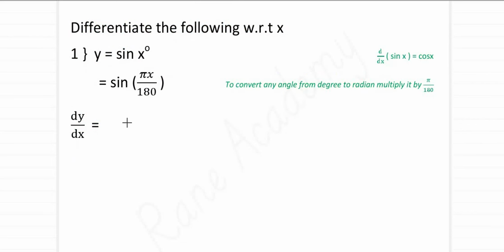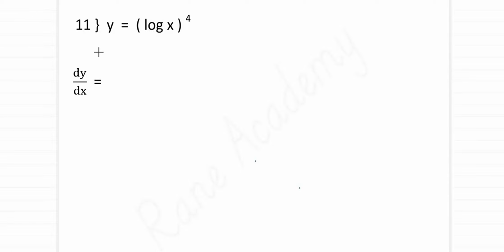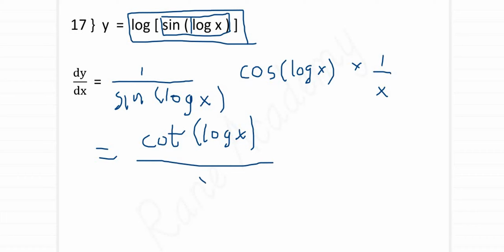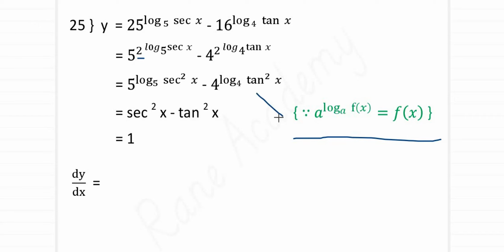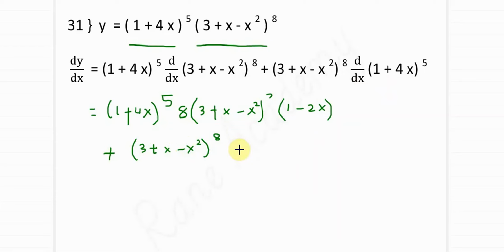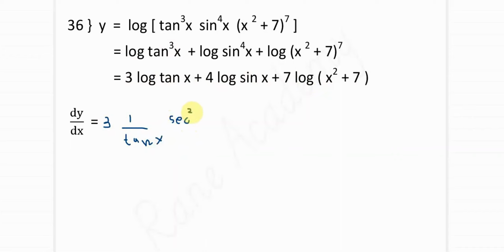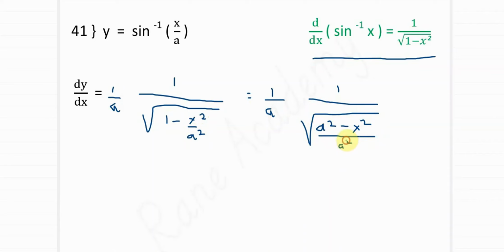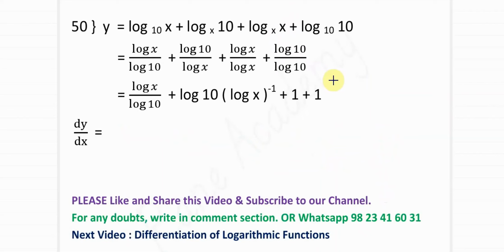Chain Rule ( Differentiation of Composite Function )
In this video, you can easily master chain rule. We have solved 50 problems of all possible types so that the concept of differentiation of composite function is clear.